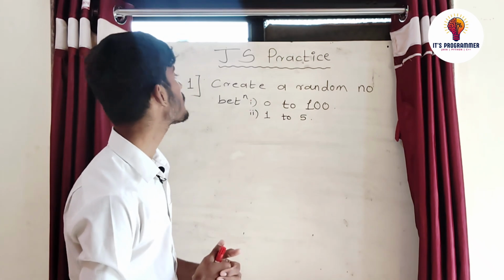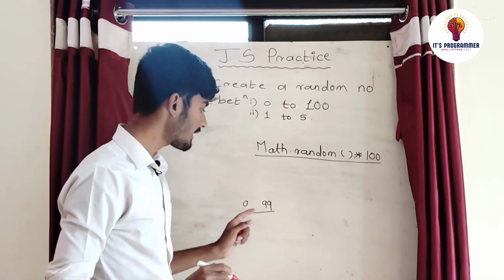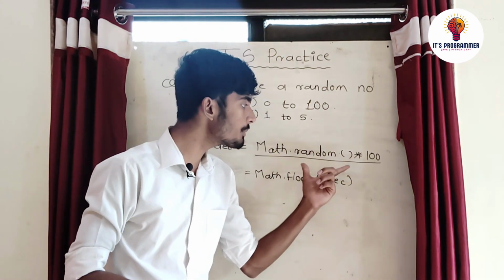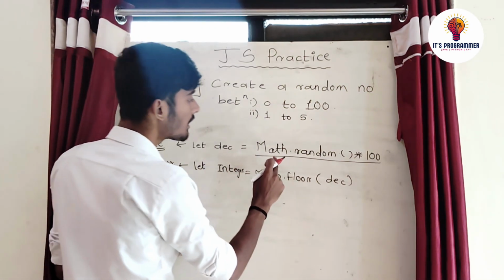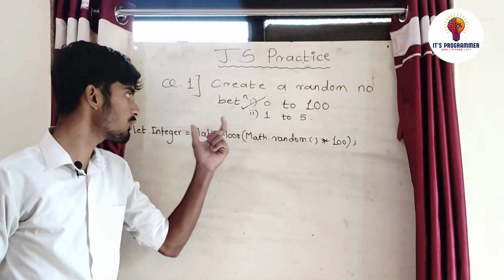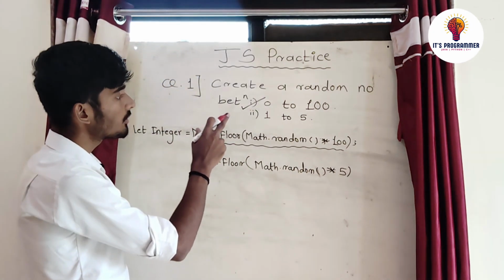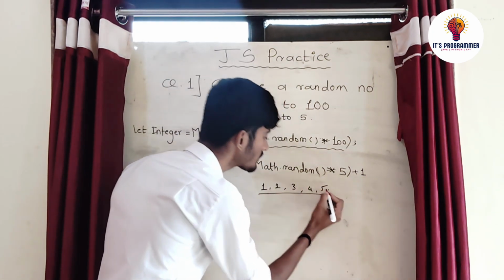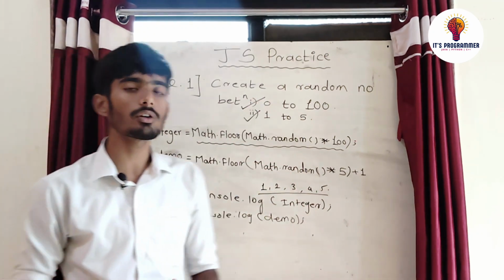JavaScript Practice Question ❓🤓| Gererate Random Number Between Any Range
This is javascript practice series which will help you to practice javascript for an interview.

If you like it then join our programmers family ☺️